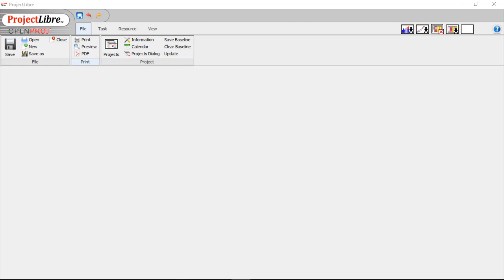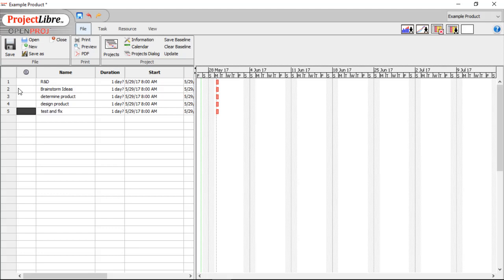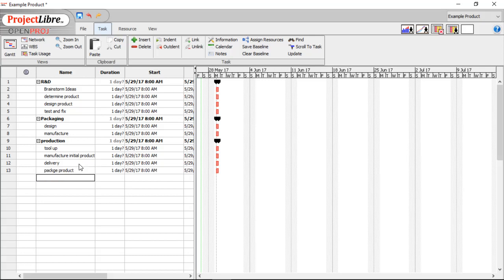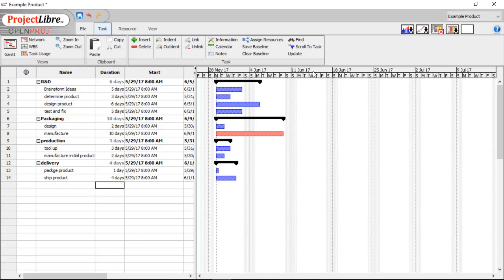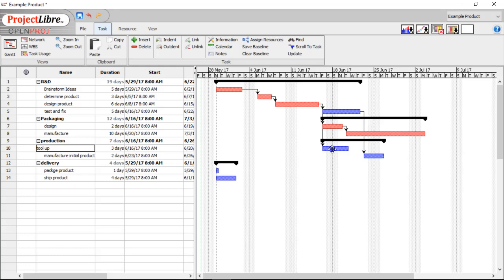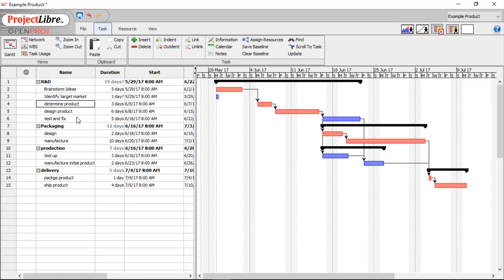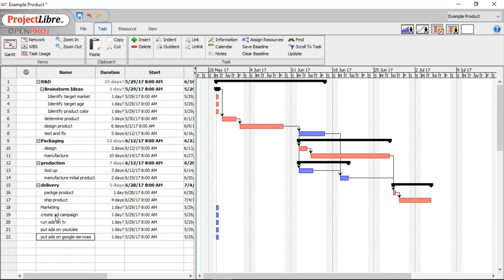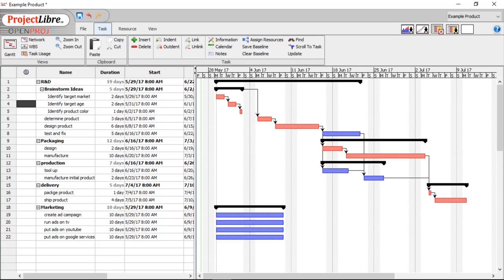ProjectLibre Assignment 1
Old Sun Community College computers 30 Q4 2017. Instructions for ProjectLibre Assignment 1.